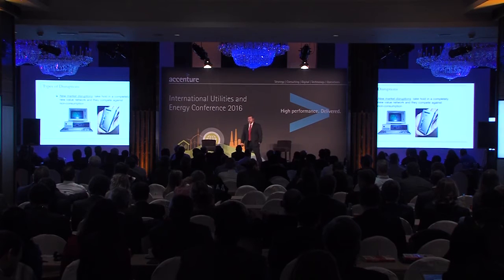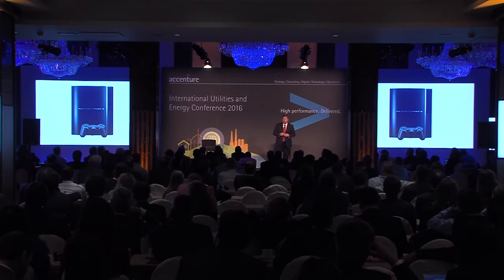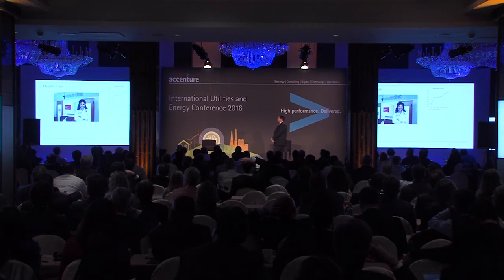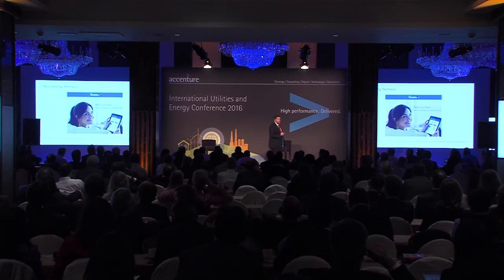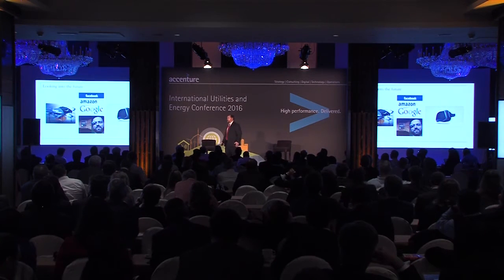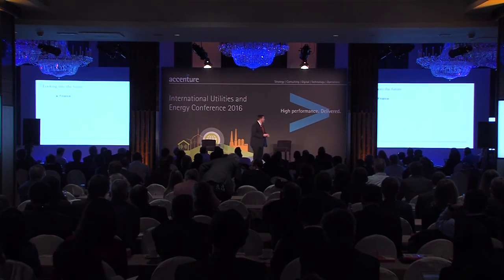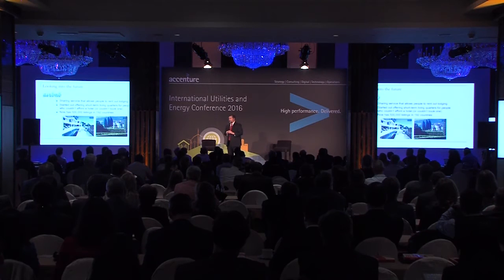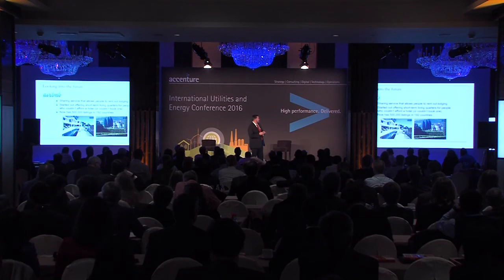New Market Disruptions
New market disruptions take hold within a new value network and compete against non-consumption. Rory McDonald, assistant professor of Business Administration at Harvard Business School, defines new market disruptions and provides perspective on how these ideas have been applied across various industries.